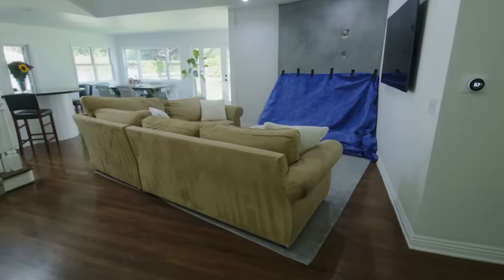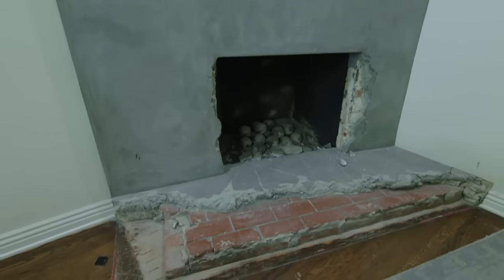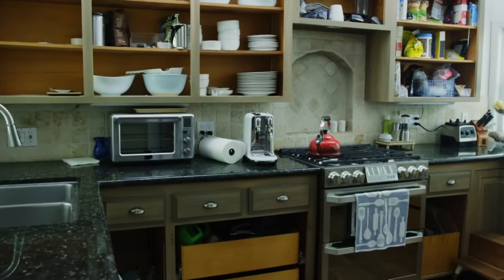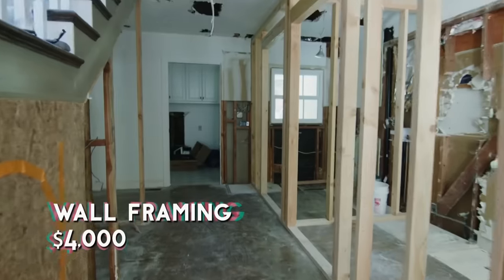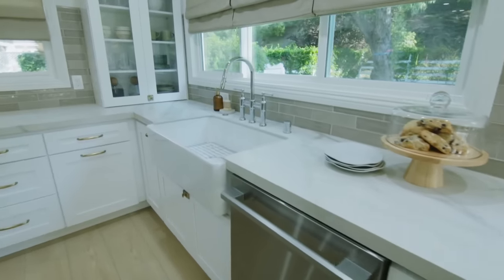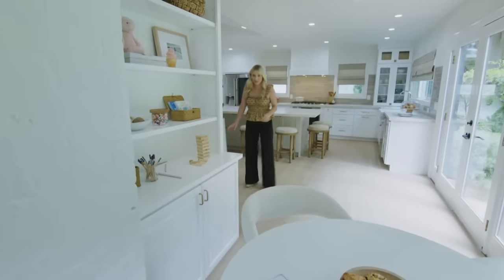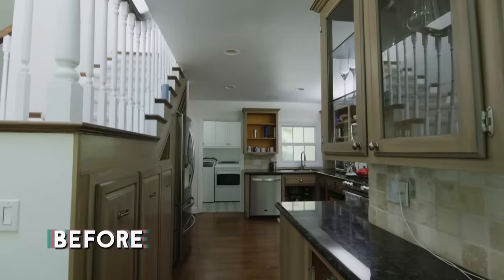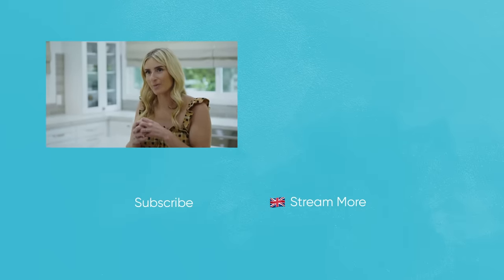Jasmine Reconfigures A Very Awkward Layout For A Family Home | Help! I Wrecked My House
Spending time together is really difficult for this family of four because their home's awkward layout prevents them from seeing each other. Will Jasmine be able to reconfigure their living space?